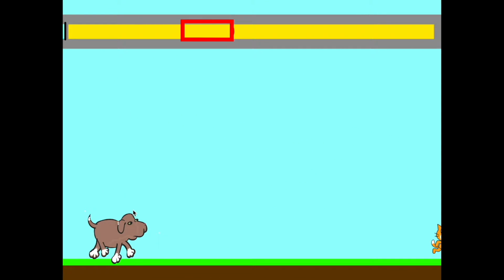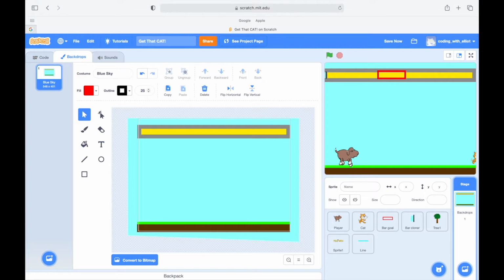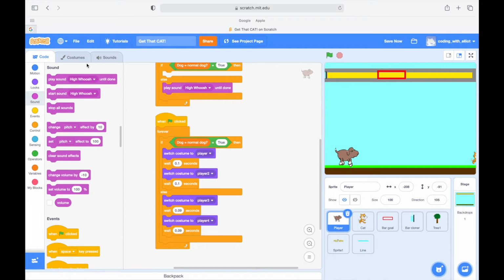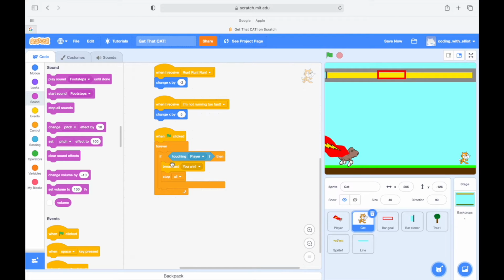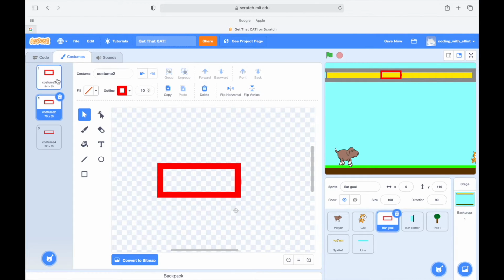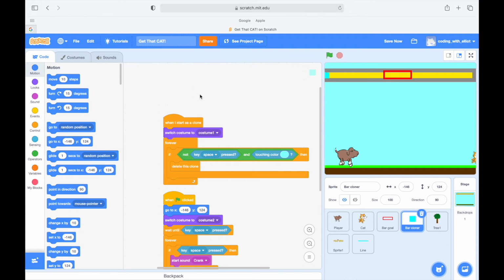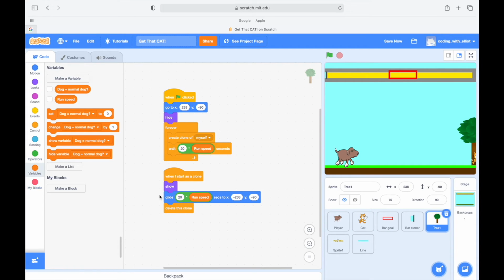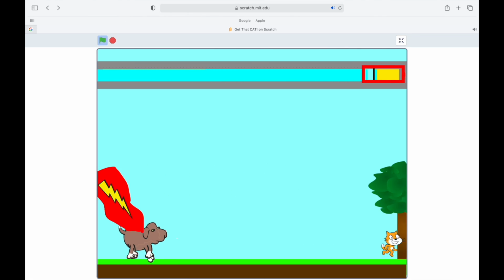Get that Cat! | Scratch Tutorial | For Beginners | Boolean | X Position | Kid to Kids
Click the space key to move the blue bar forward. The goal is to catch the cat by keeping the front end of the blue bar/meter inside of the red box. Dog will speed up by doing so.

Have fun!